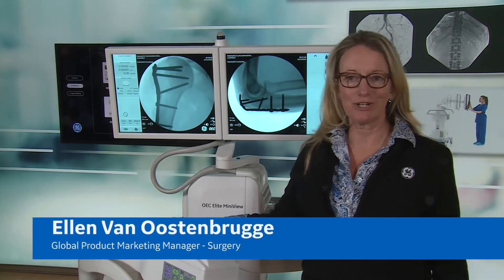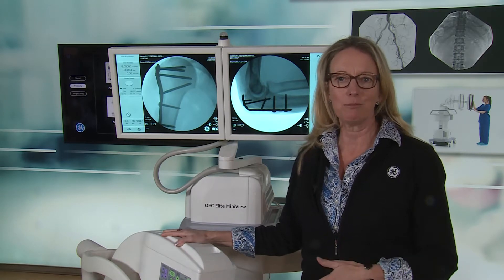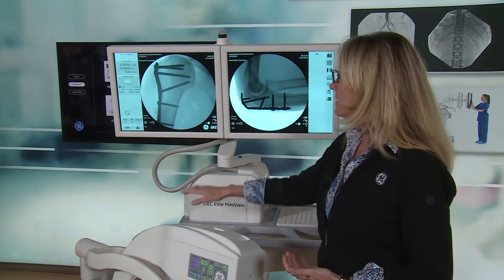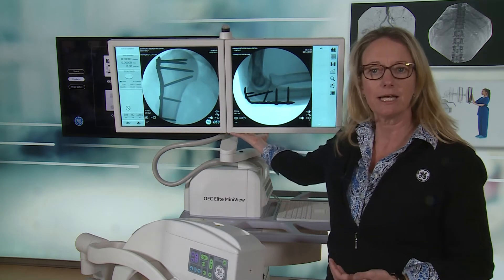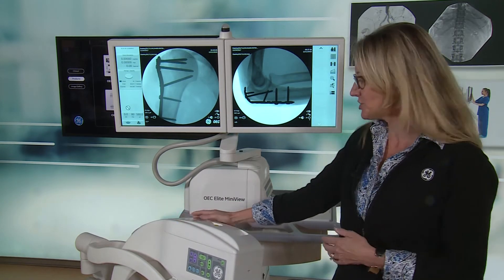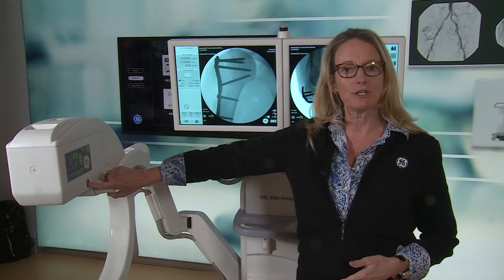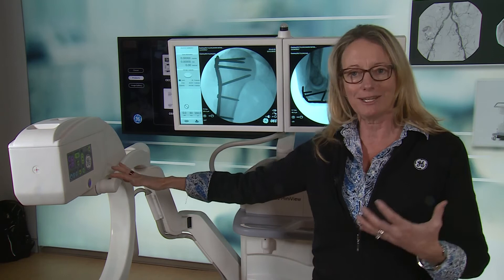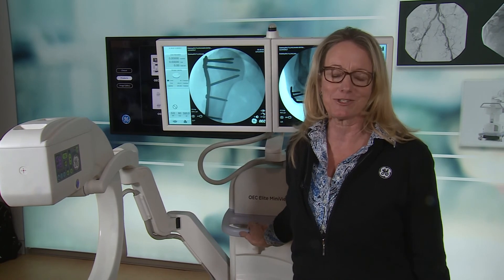RSNA 2017 – OEC Mini View C-Arm | GE Healthcare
Learn about the exciting OEC Mini View C-Arm for extremity surgery